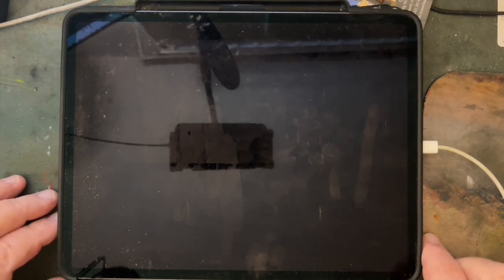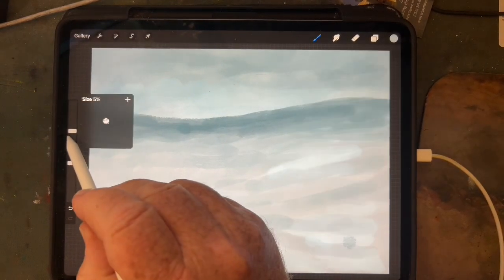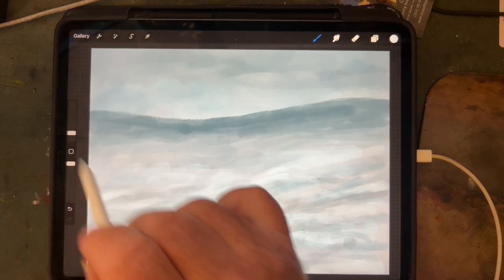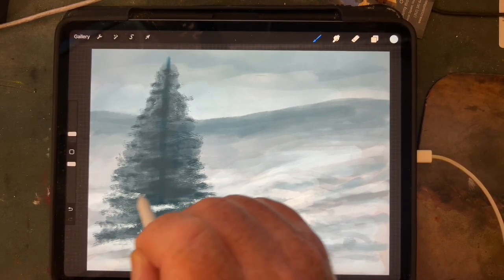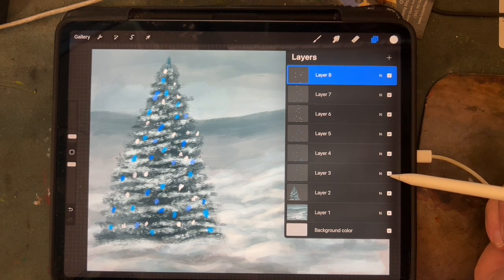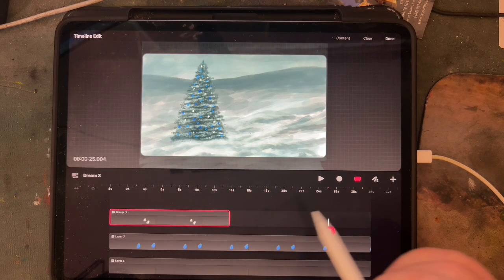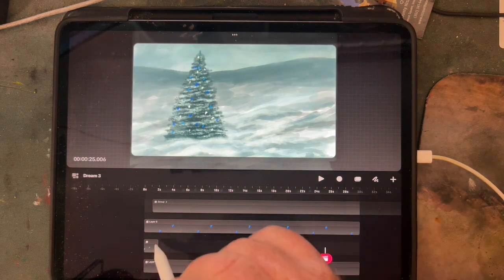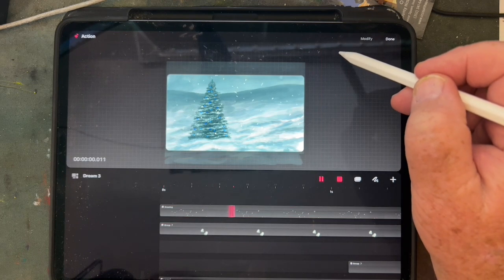Making An Animated Christmas Card on Procreate Dreams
In this video I use Procreate to create a simple snow scene painting with a pine tree decorated as a Christmas tree. Then I used the Procreate Dreams app to animate the illustration by making the lights on the tree flicker and the snow fall.
This is my first animation on Procreate Dreams. It is a new tool that I am looking forward to using. I'll probably mostly have fun with it but the opportunity to be creative with Procreate Dreams is very exciting. I hope you enjoy this video.